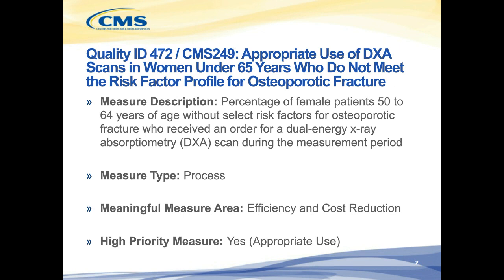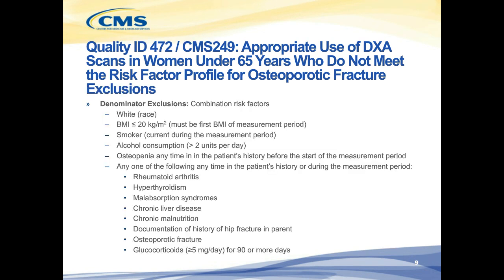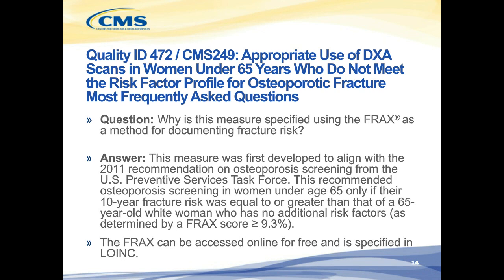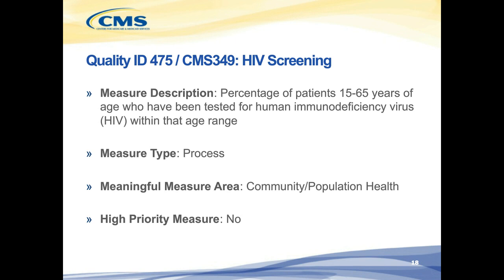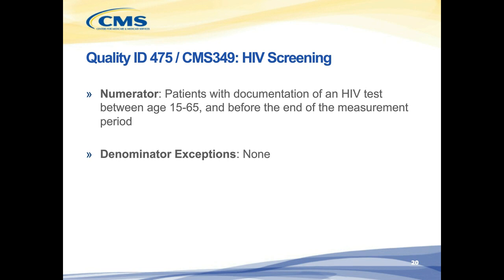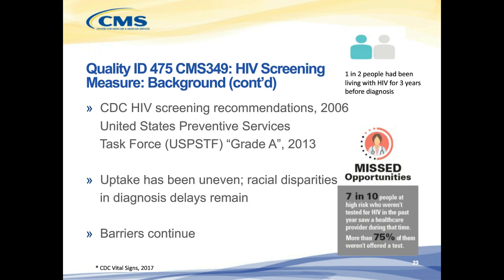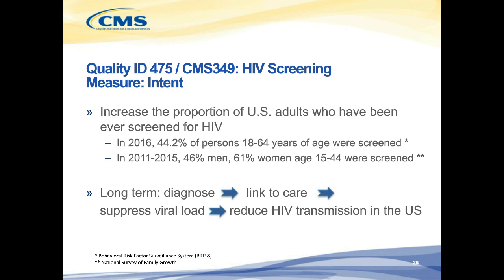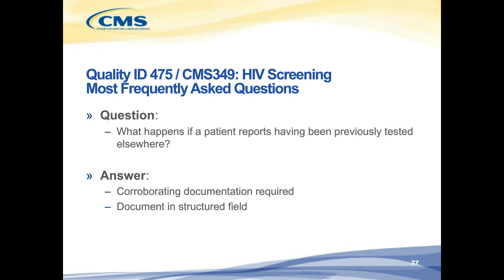Eligible Clinician New eCQMs Finalized for 2019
The Centers for Medicare & Medicaid Services (CMS) hosted a webinar titled “Eligible Clinician New eCQMs Finalized for 2019” on March 11, 2019. This one-hour session provided an in-depth review of the following new electronic clinical quality measures (eCQMs) finalized for the 2019 performance year: Appropriate Use of DXA Scans in Women Under 65 Years Who Do Not Meet the Risk Factor Profile for Osteoporotic Fracture (CMS249) and HIV Screening (CMS349). CMS has transitioned the logic used in eCQMs from the previous quality data model (QDM) logic expression language to Clinical Quality Language (CQL) for the 2019 performance year. This session provided an introduction to the new eCQMs finalized for 2019 Merit-based Incentive Payment System (MIPS) Quality performance year. As a result of the feedback received from stakeholders interviewed through the CMS eCQM Strategy Project to reduce implementation and reporting burdens, this session was intended to prepare eligible clinicians, vendors, quality, and health information technology staff for eCQM reporting, and was the last in a series of five educational sessions to provide relevant information to support successful understanding, interpretation, and implementation of eCQMs.